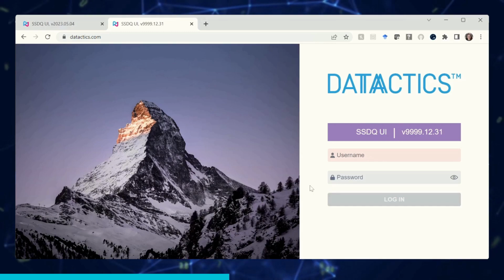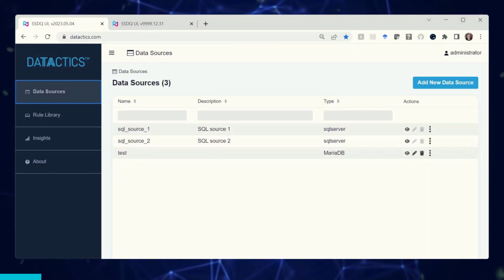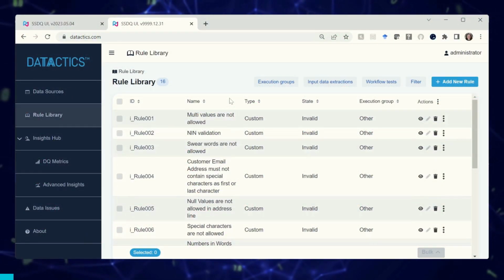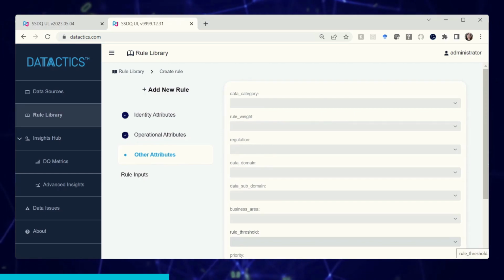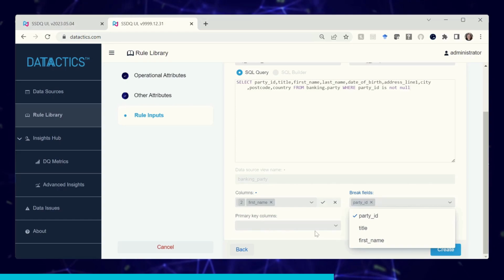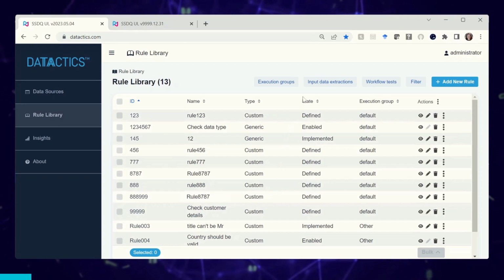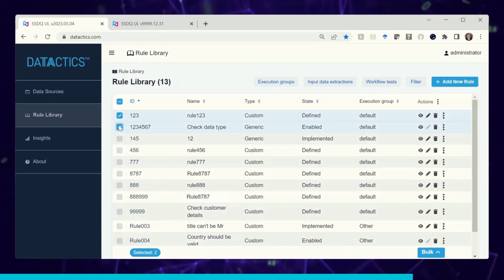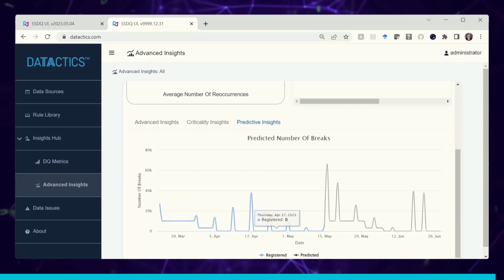A look at Augmented Data Quality by Datactics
Augmented Data Quality from Datactics delivers trust in the data that matters to your business.

Seamlessly combine data quality with AI and automation to save time, reduce risk and increase business revenue.